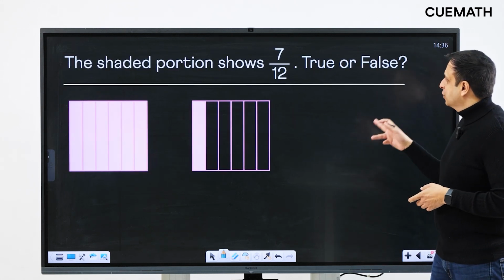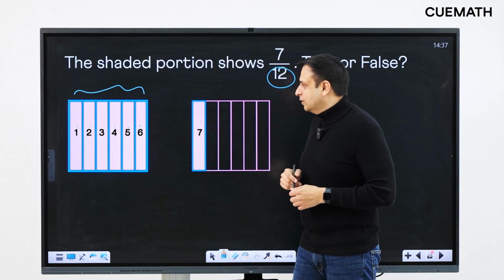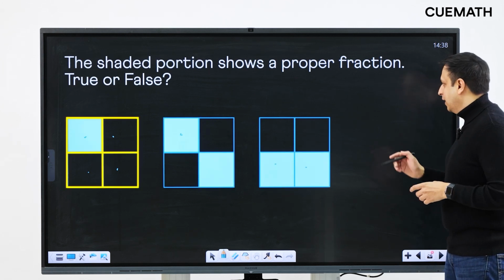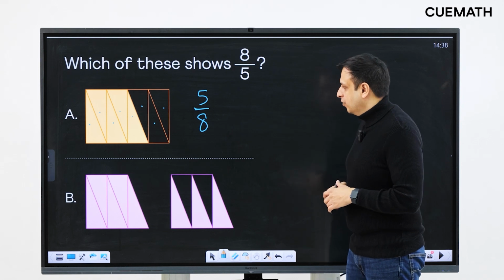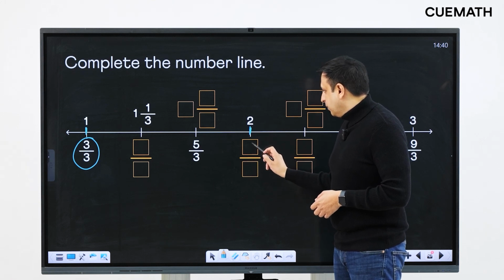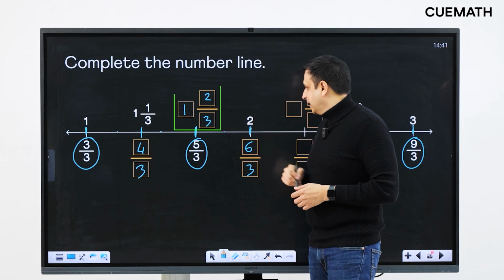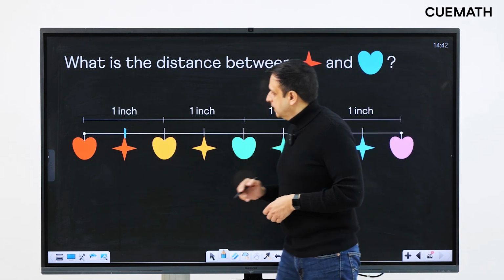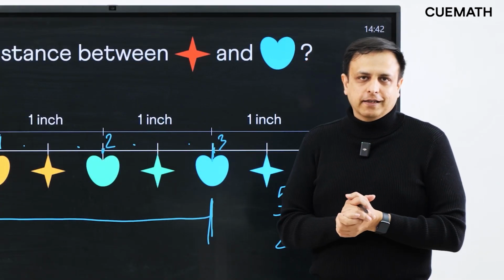Improper fractions and Mixed Numbers | Practice Challenges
In this video, we solve problems based on improper fractions and mixed numbers.

This video is part of a complete video series on Fractions. Check it out on the homepage as part of out Math Foundations Curriculum.
Learn math the right way with Cuemath and build a strong foundation.